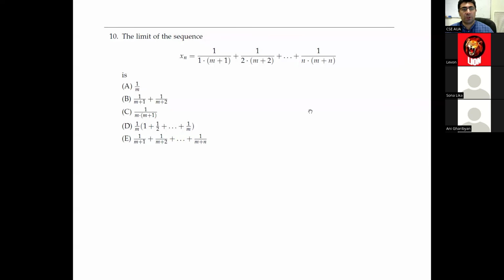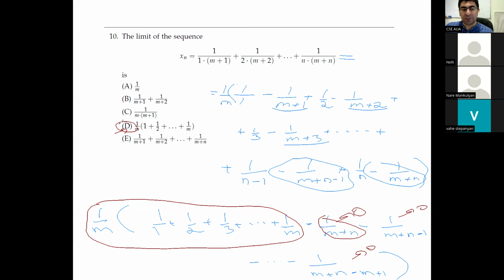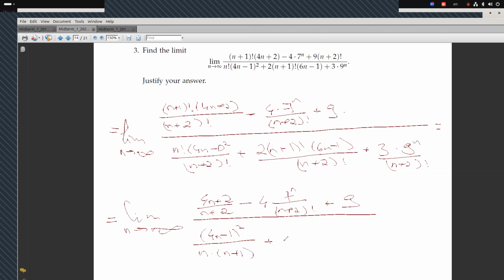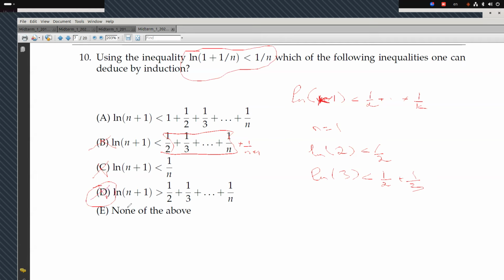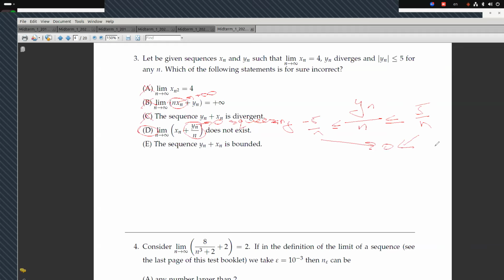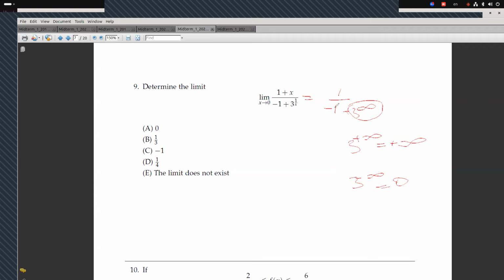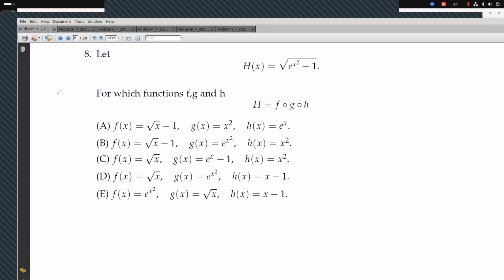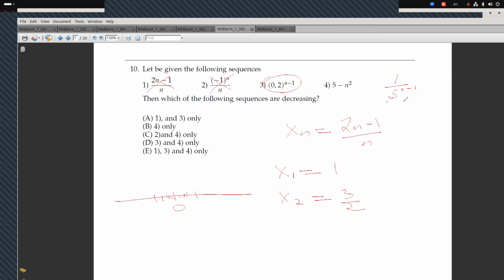OH, Midterm 1, 2025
Review session for Calculus 1